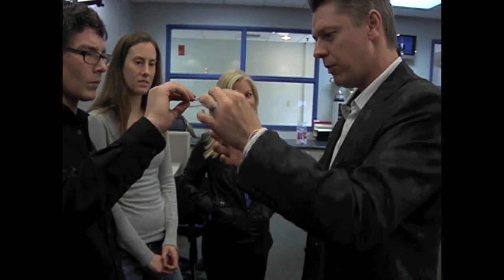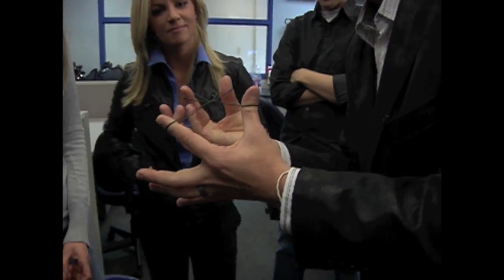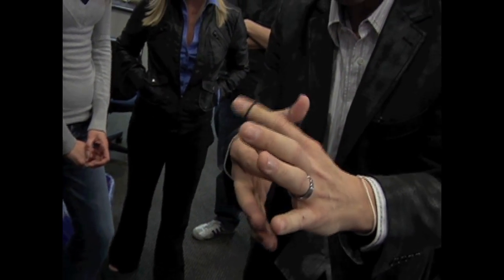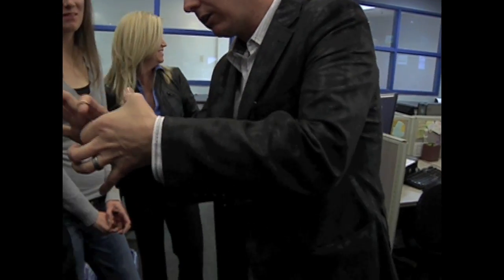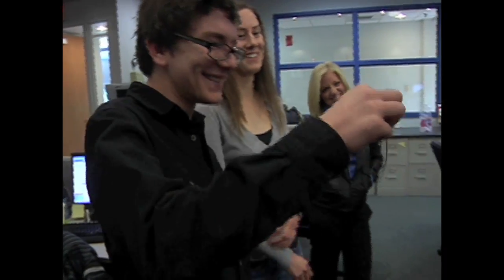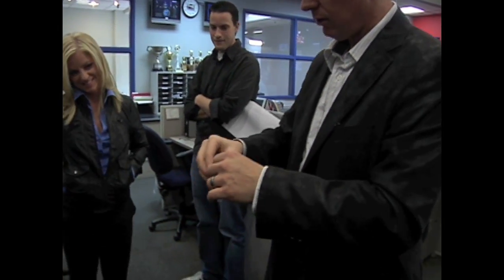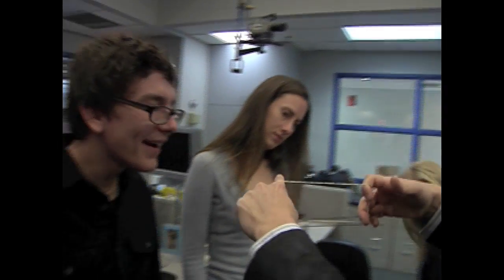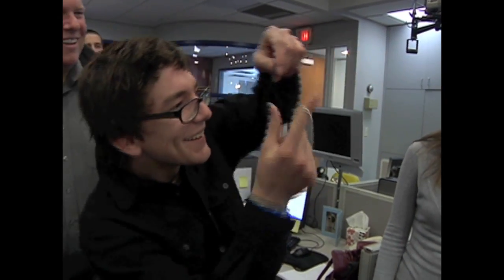Impossible Rubber Band Magic Backstage in the Newsroom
Rich Ferguson ) messes with the crew of KCOY news in between interviews. Watch rubber bands defy physics.

For more information on booking Rich Ferguson for a party, speaking or consulting,